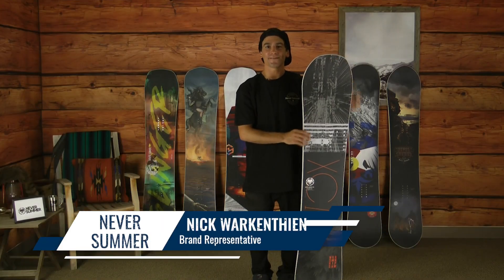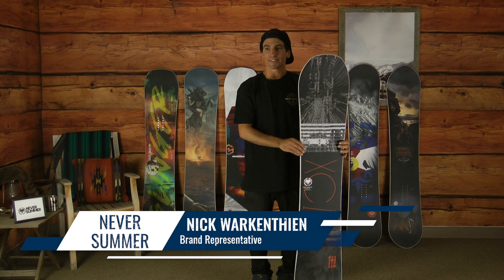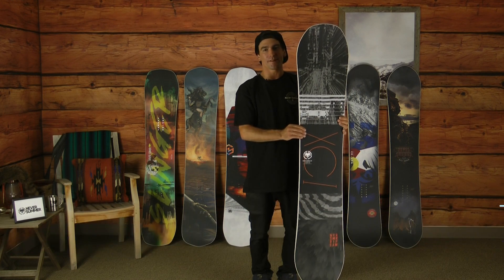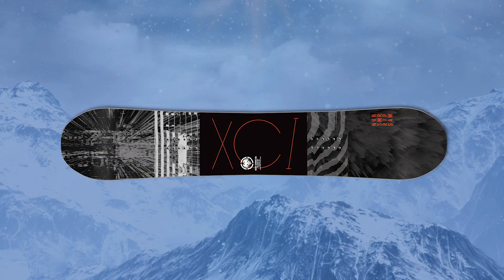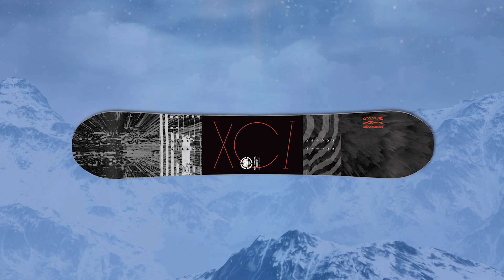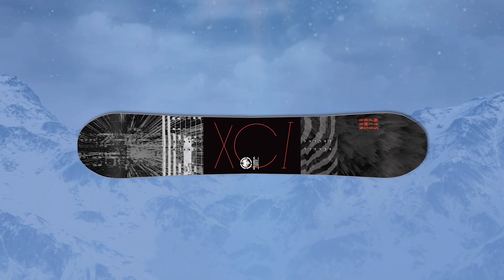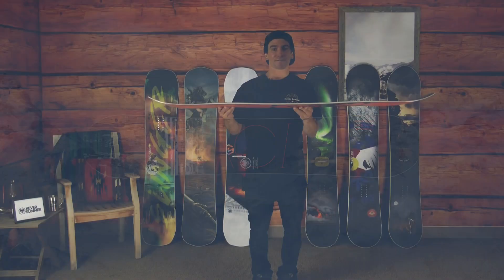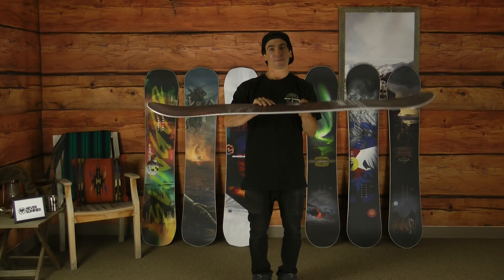Never Summer Ripsaw Snowboard - Men's 2020 Review